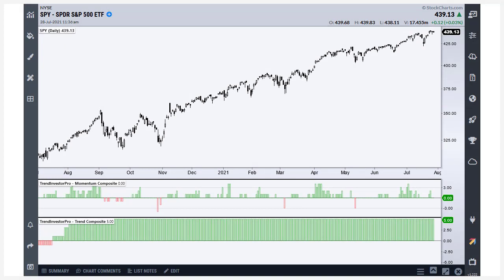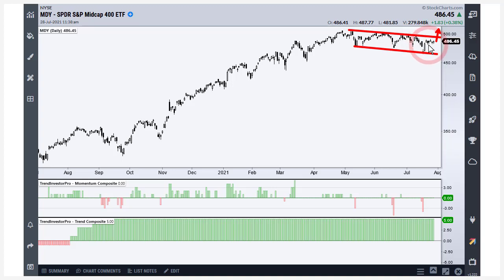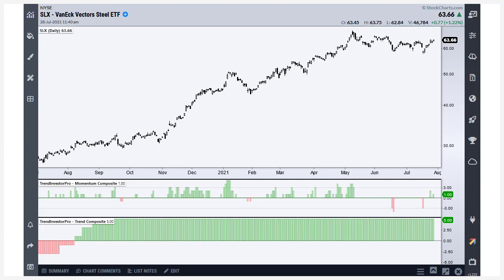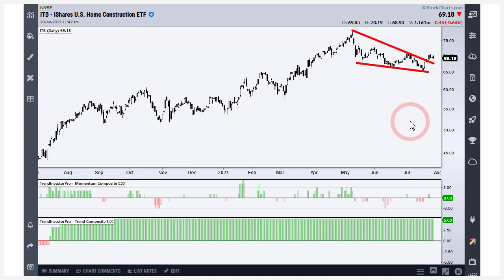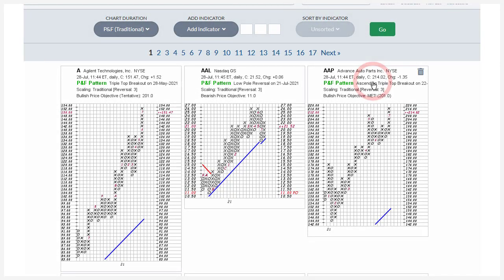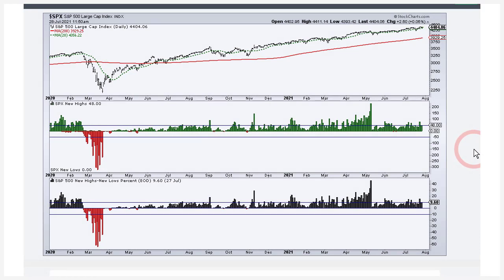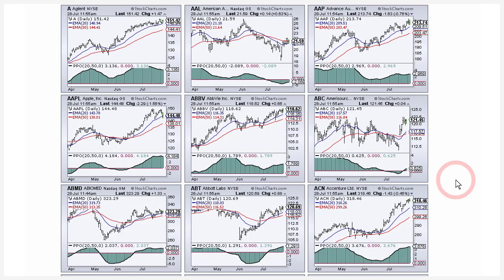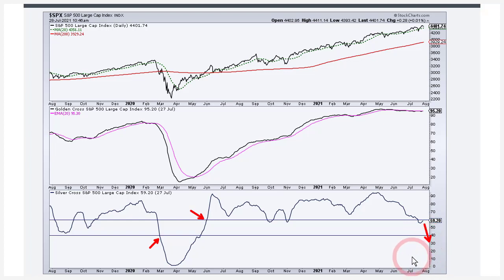Moment of Truth for Mid-caps and Equal-weights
The S&P MidCap 400 SPDR and S&P 500 EW ETF are lagging their big brother, the S&P 500 SPDR, but both are at a moment of truth with resistance at hand. Elsewhere, the Steel and Home Construction ETFs are bidding to end their corrections. And finally, I will update three indicators to watch for a correction signal.